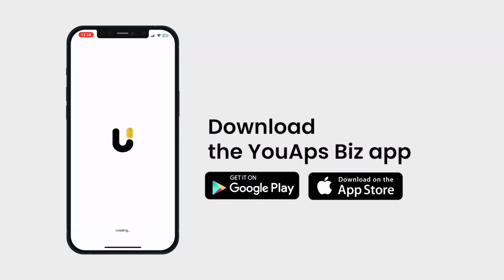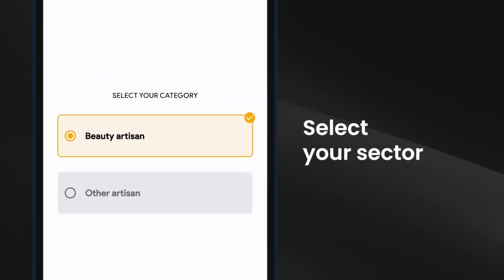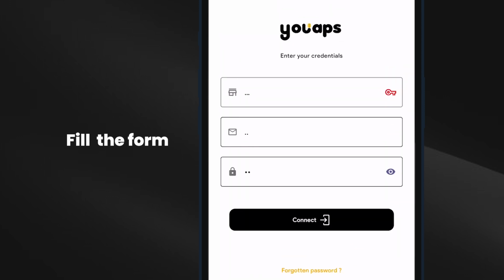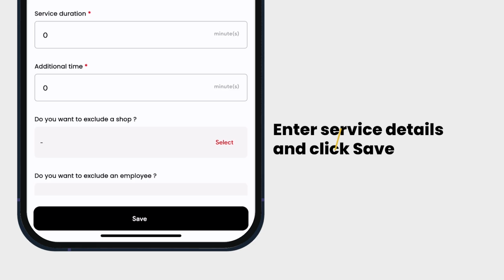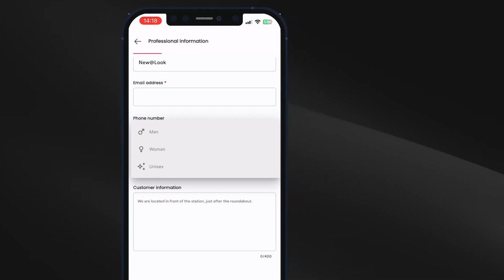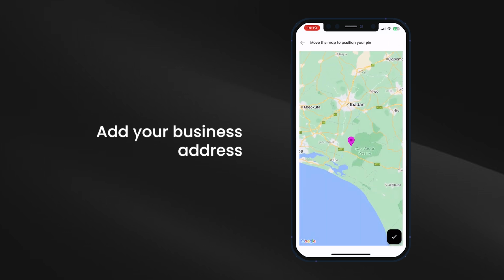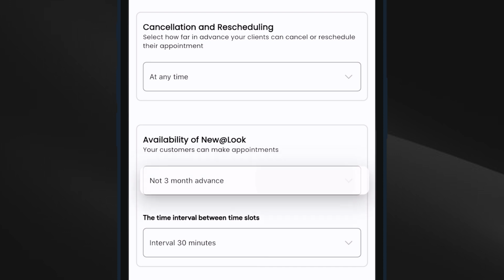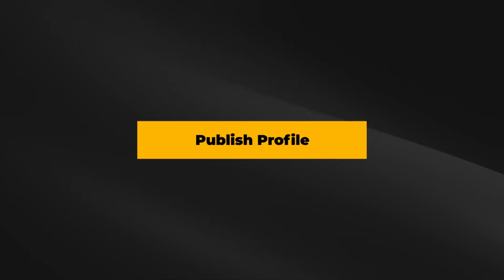Getting STARTED on YouAps Biz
Are you a beauty, hairdressing, or wellness professional? Discover how to get started with YouAps, the ultimate solution for managing your appointments, boosting your visibility, and building customer loyalty. 🚀

In this video, we guide you step by step on how to create your account, set up your profile, and make the most of all the features of YouAps Biz.